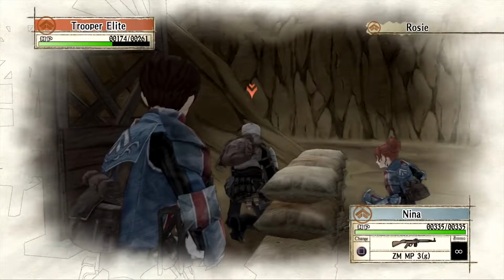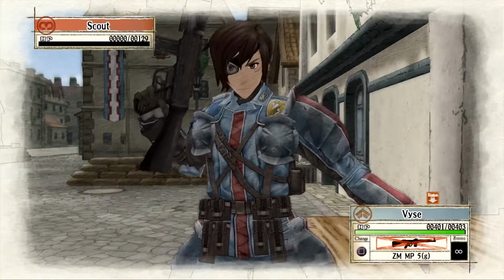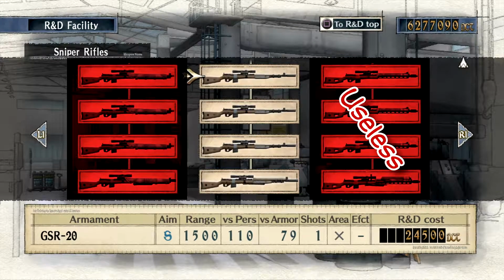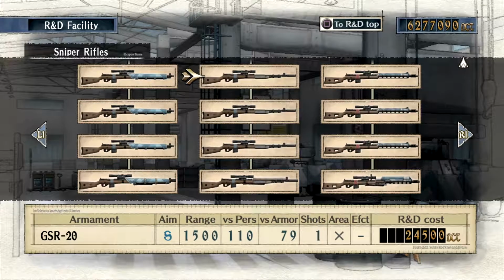Valkyria Chronicles Review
This is a really great game that I like a lot and is really one of the games I've wanted to review for years and years. Despite all its flaws it has just stuck with me for years. I think an easy choice for my favourite PS3 game.